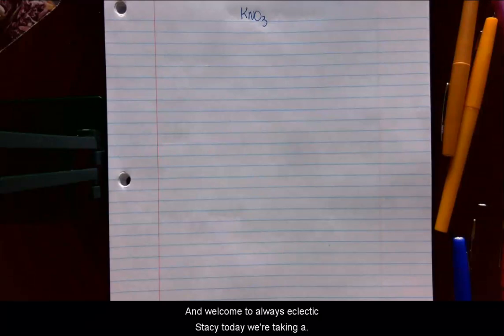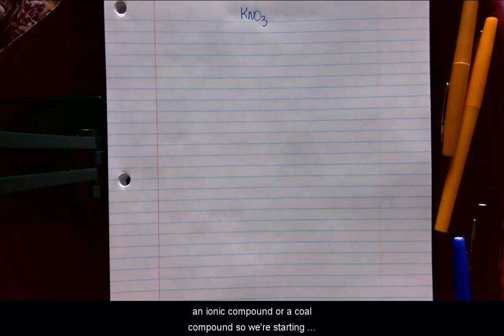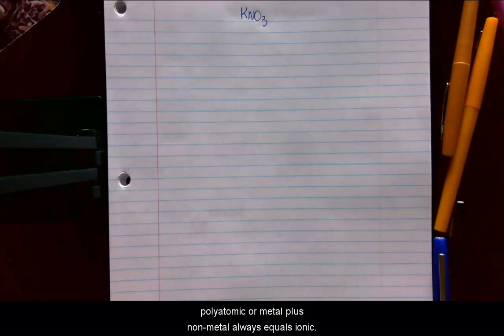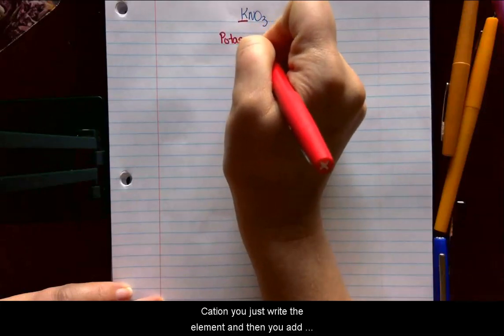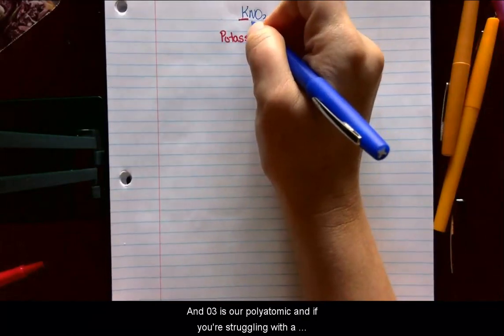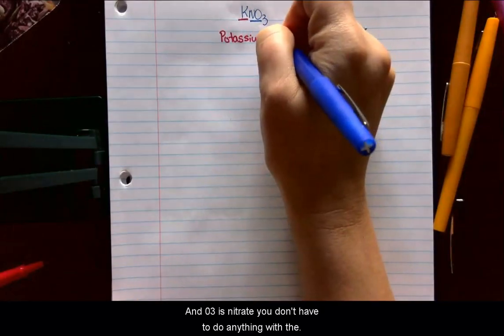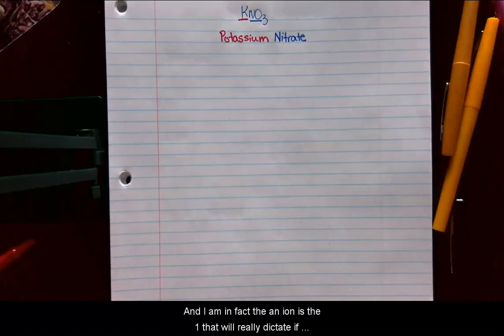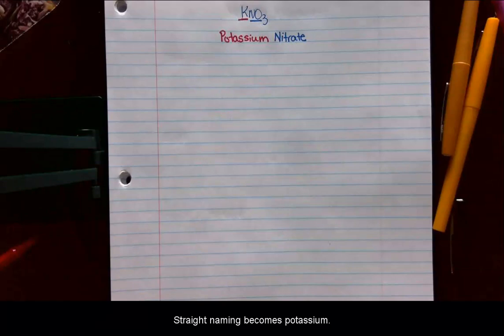Modeling Ionic Compounds – How to Name KNO₃ in Different Ways!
🔬 How do you correctly name an ionic compound that contains a polyatomic ion? Learn in just 5 minutes! In this 5 Minute Chemistry lesson, we focus on the naming process for KNO₃ (Potassium Nitrate) and break down the rules for naming ionic compounds with polyatomic ions.

📌 What you'll learn in this video:
✔️ How to identify the cation and anion in KNO₃
✔️ Naming rules for ionic compounds with polyatomic ions
✔️ Common polyatomic ions and their names
✔️ Step-by-step breakdown of how to name KNO₃ and similar compounds

Understanding polyatomic ions is essential for mastering ionic compound naming—this lesson makes it simple and quick!